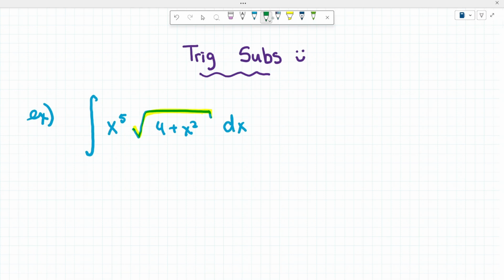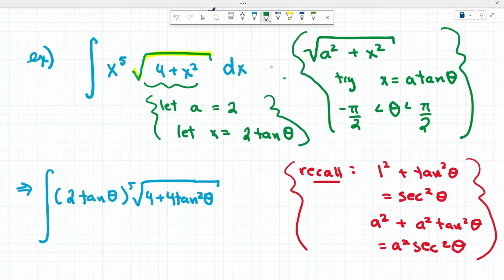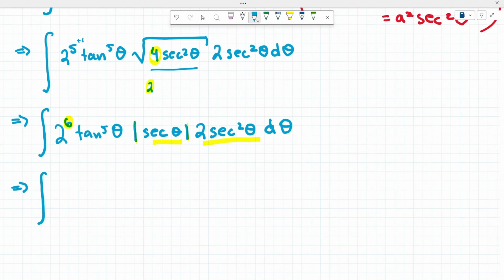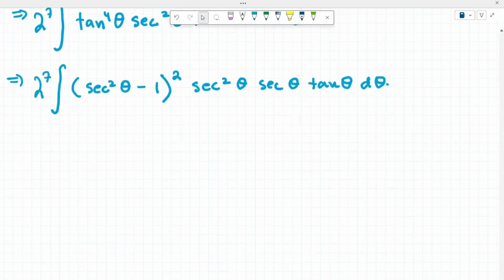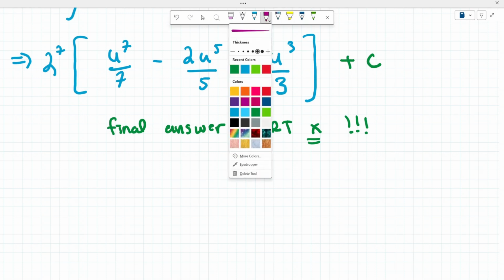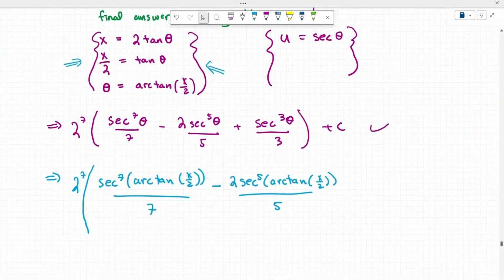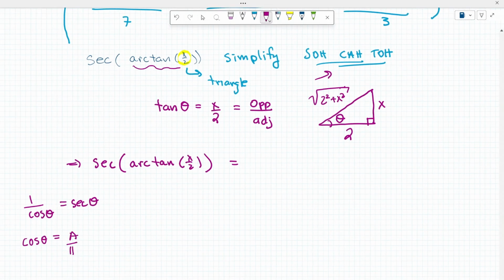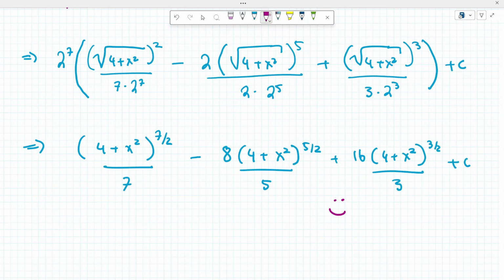How to Use Trig Substitution to Solve Radical Integrals (3 Step Guide)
Struggling with integrals that have square roots? In this video, we dive into trigonometric substitution, a powerful integration technique that helps simplify complex expressions—especially when functions are trapped under a square root! 📐✨

📢Be sure to checkout the full playlist here to ace your calculus (calculus 1, calc1) exam!

Key Moments
00:30 Example: Integrate (x^5)*sqrt(4 + x^2)
01:00 Choosing the Trig Substitution
09:30 Applying a u-substitution
15:15 Applying a SOH CAH TOA trick for simplification
18:42 Jump to Solution

You'll learn:
✅ How to choose the right trig substitution (sin, tan, or sec) based on the integral's structure
✅ Why trig identities are crucial for simplifying the expression
✅ How to combine trig substitution with u-substitution for a smooth solution
✅ A step-by-step example that walks through the entire integration process

Understanding trig substitution is key for solving integrals in calculus, physics, engineering, and machine learning applications. Watch till the end to master this method! 🚀

This video is a math lecture about using trig substitution to solve tricky integrals which contain square roots as part of my math series about calculus and integration. It is the perfect video to watch if you are studying for Calculus 1 (calc1) exams.